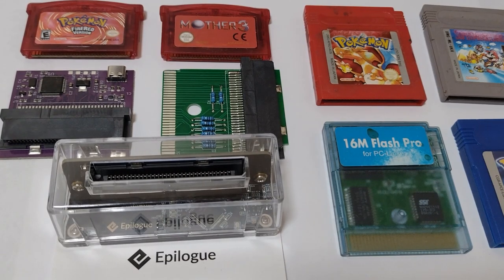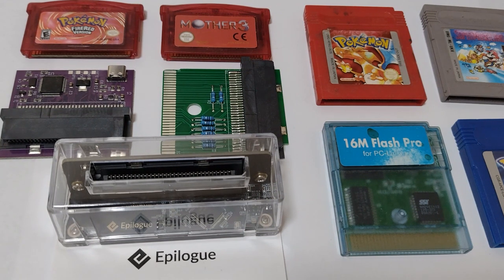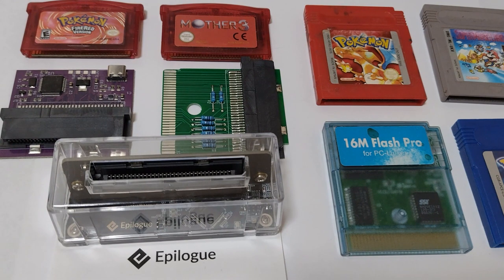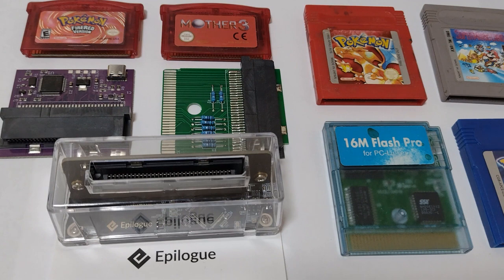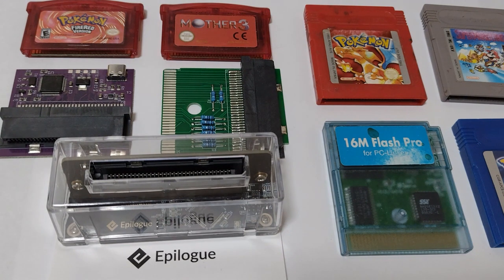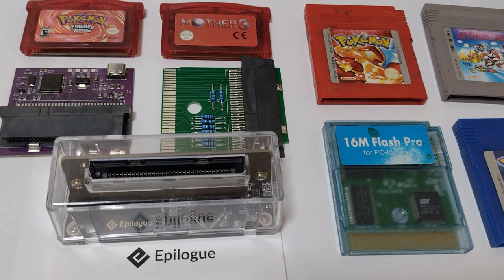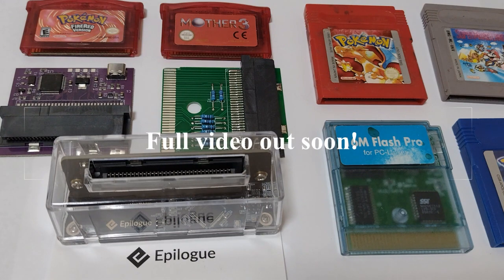Can a cart dumper damage your carts? Full results video out soon!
A little project we've been slowly working on. Can a poorly designed cart flasher/dumper put your carts at risk? We've made some custom hardware to take measurements and find out!

Video out soon